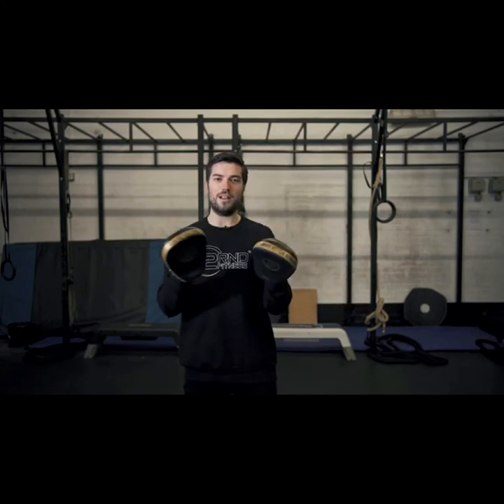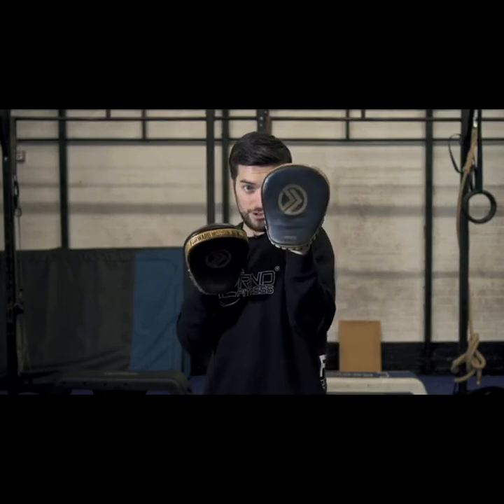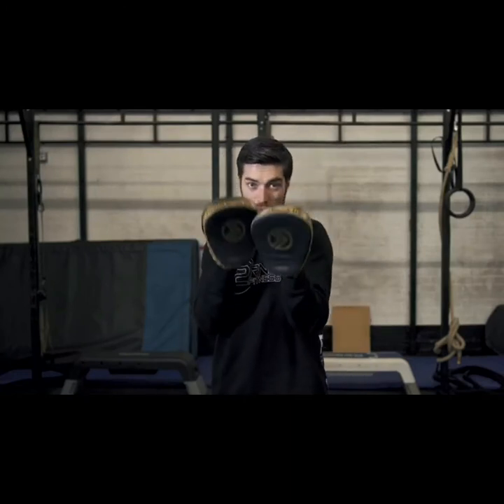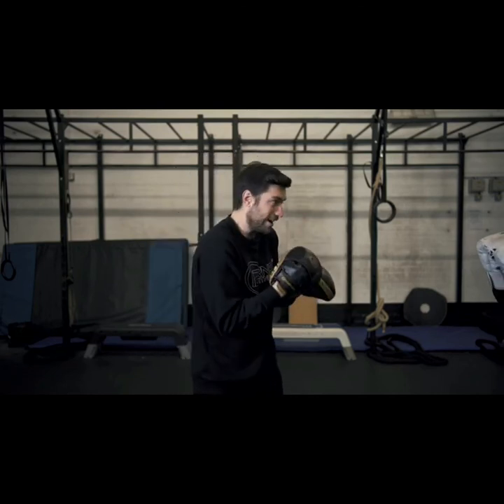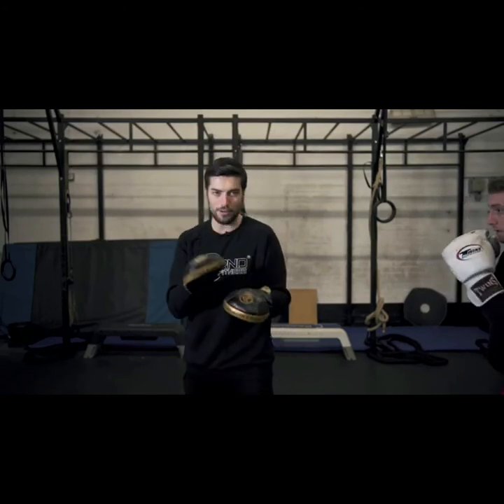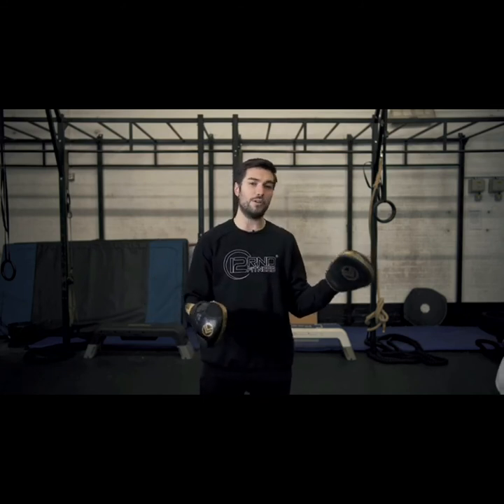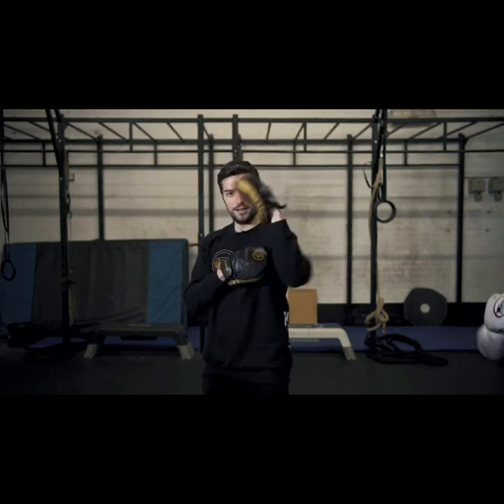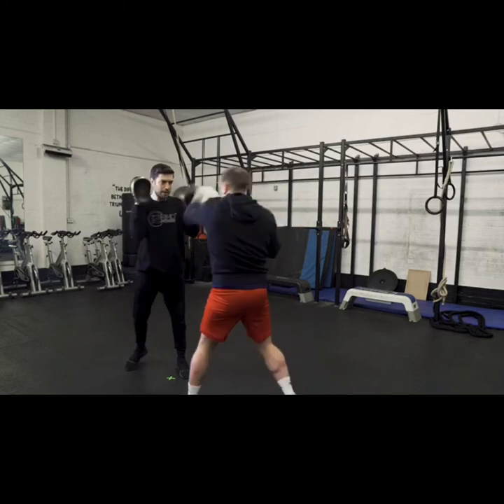How to hold punching mitts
It's an art form. It takes a lot of time and practice to not only hold the mitts well but to also hold them in a way so that people actually learn the correct habits and form. You are there to replicate a fight or heavy bag. Don't forget that